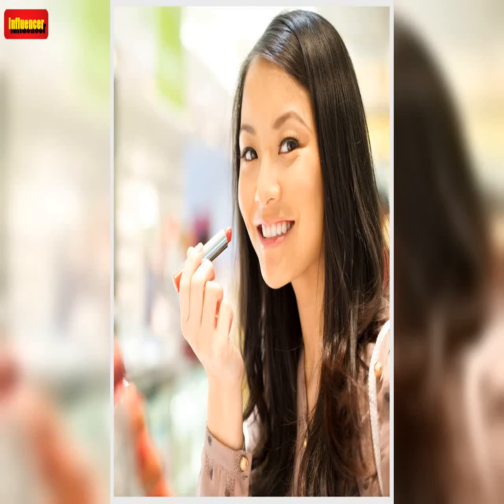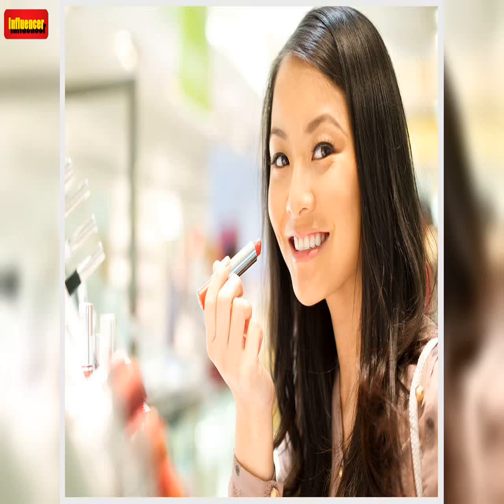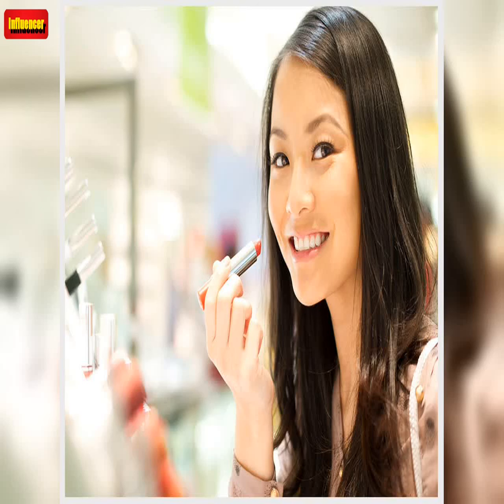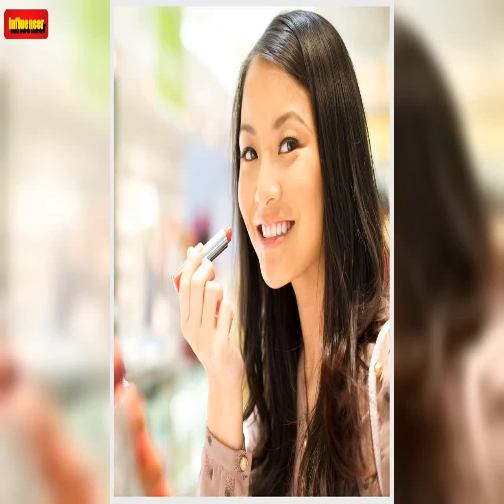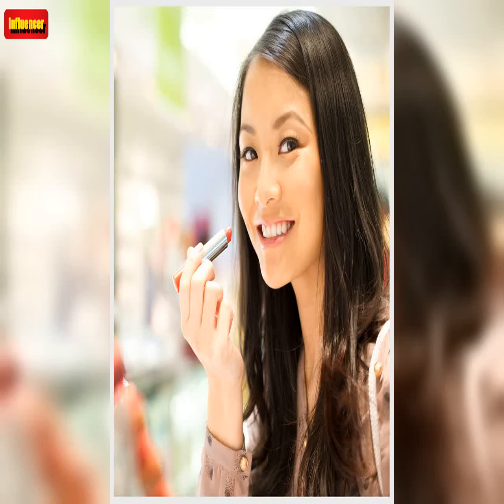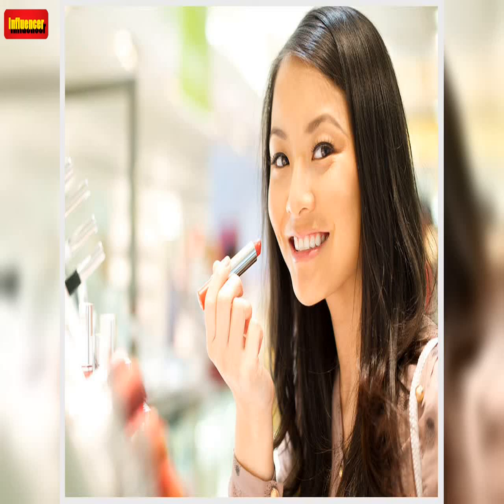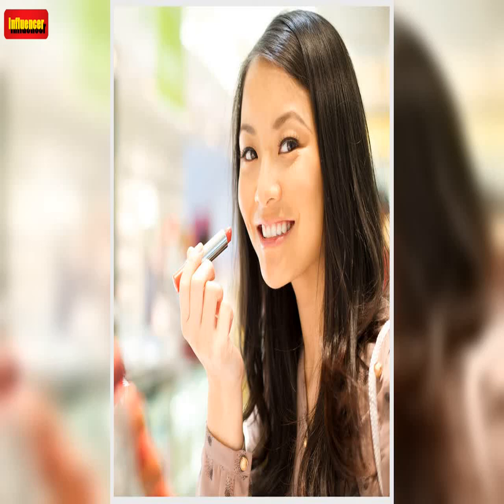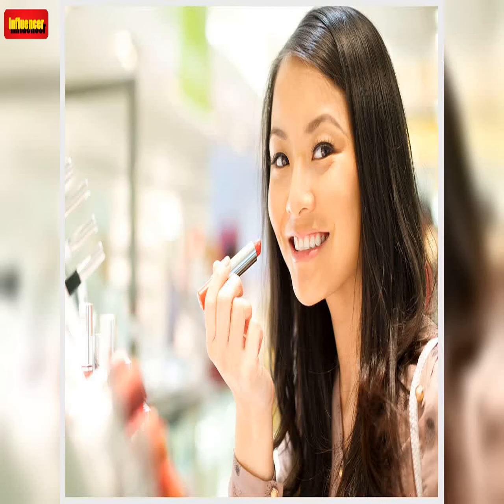Ulta Sale: Last Day to Shop $2 Buys From Honest Beauty, Kate Somerville, StriVectin, Origins, and Mo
We independently selected these products because we love them, and we think you might like them at these prices. Items are sold by the retailer, not E!. Prices are accurate as of publish time.  Does your makeup bag need a refresh? Or are you in need of a hair product restock? Are there some trending skincare products that you've been dying to try. There's no better time to shop than the prese